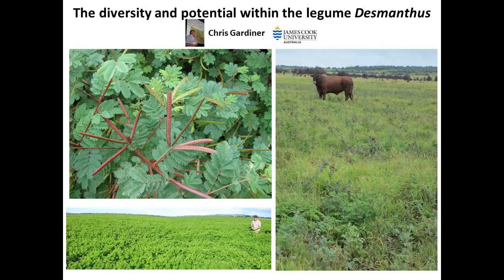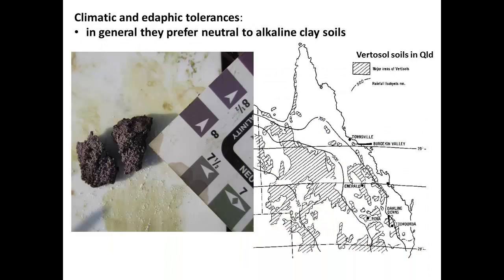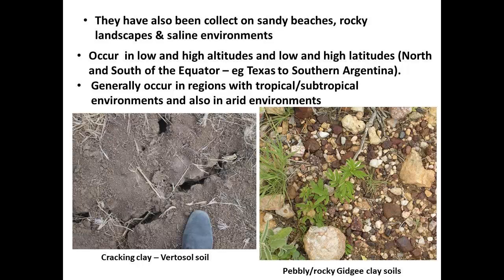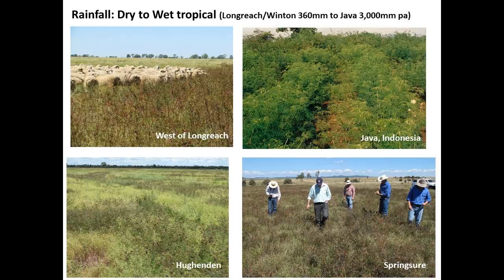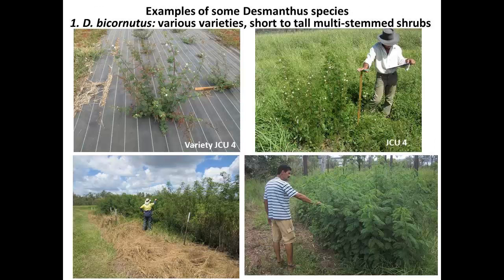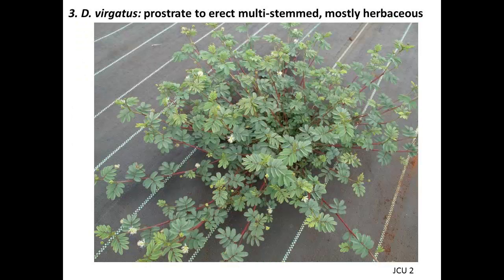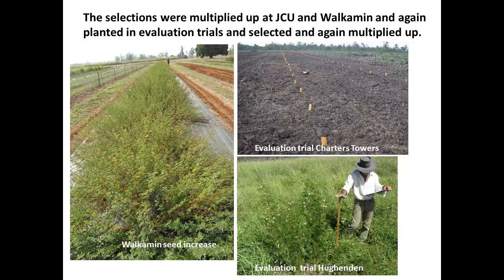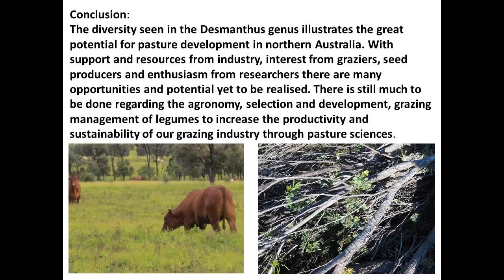The diversity and potential within legume Desmanthus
In the first part of this presentation, Chris Gardiner (JCU) discusses the potential of one particular legume -- Desmanthus. He discusses its origin, geographical spread, its beneficial properties and many more...